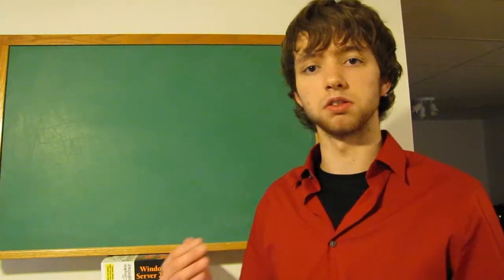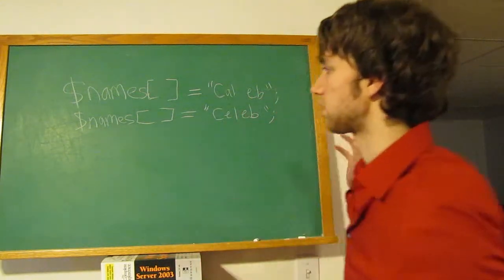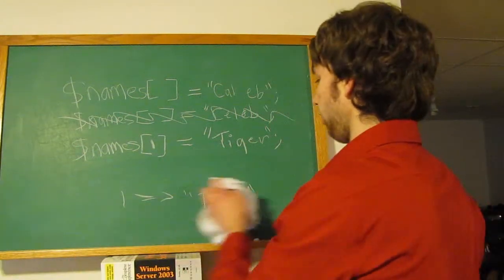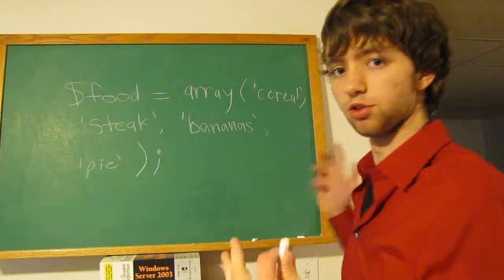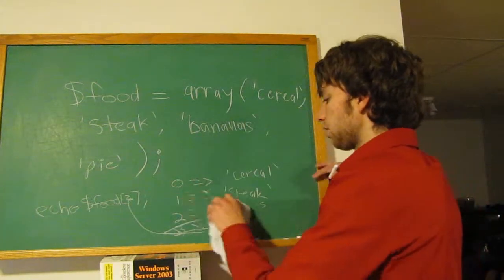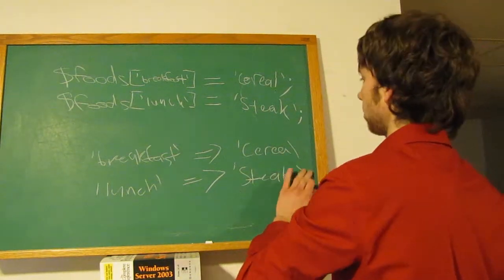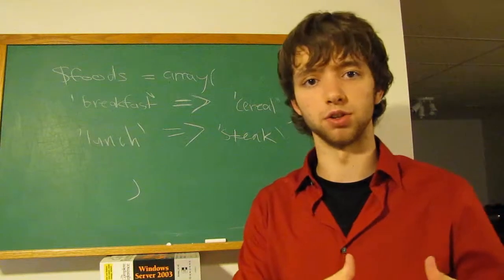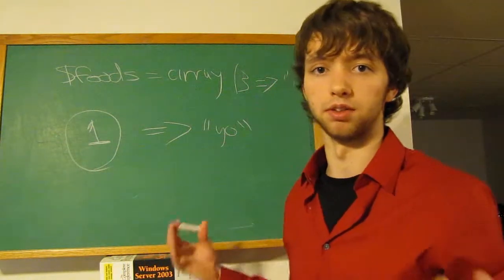PHP Tutorial 28 - Creating Arrays